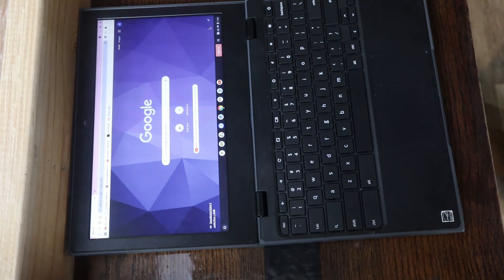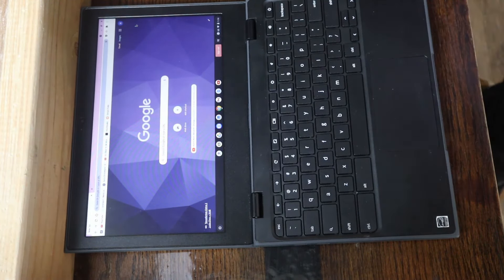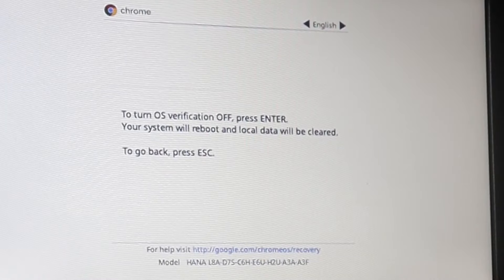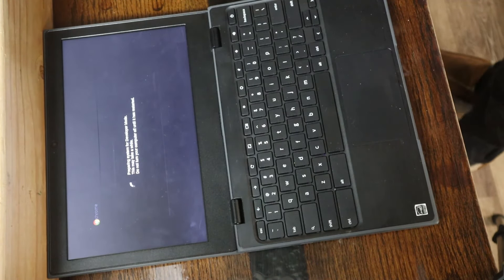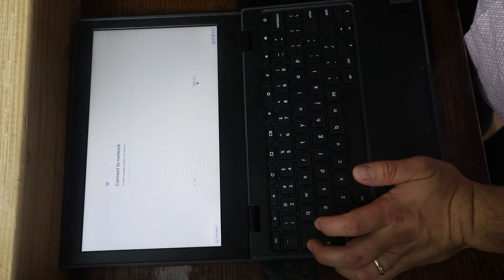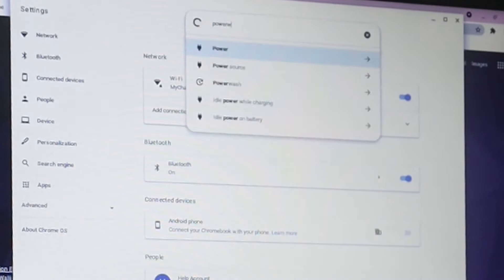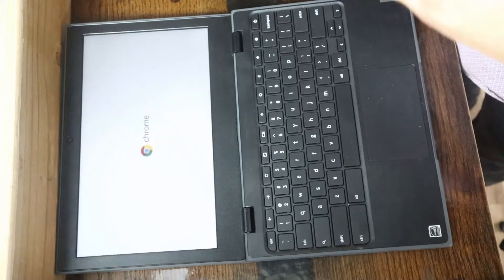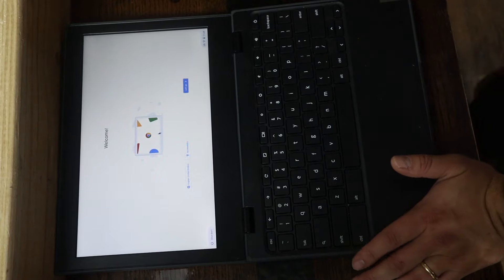Powerwash a chromebook| How to bypass managed chromebook status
This video is to show you how to powerwash a managed chromebook to fix issuse in a last ditch effort.

Directions:
Esc+ Refresh+ Power
Ctrl + D
Turn off OS verification
Ctrl + D
Go through set up, then powerwash
Restart
Turn on OS Verification
Enter